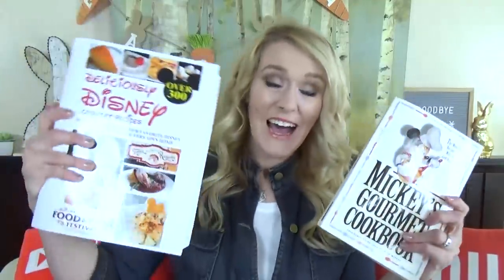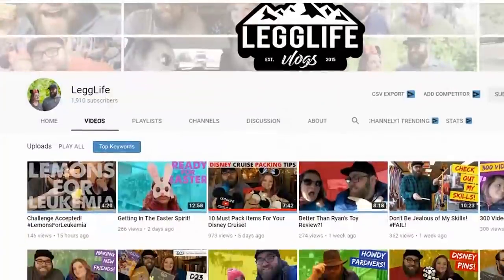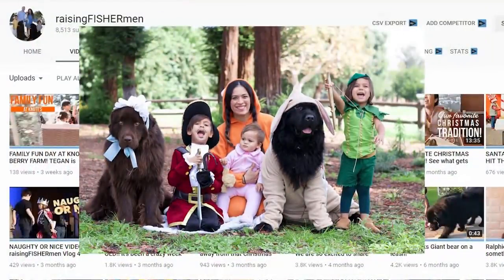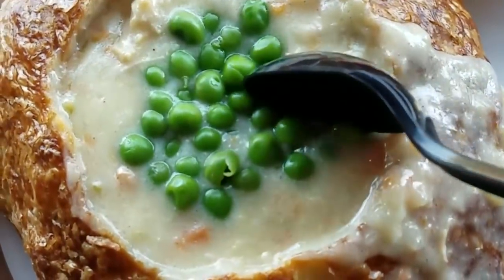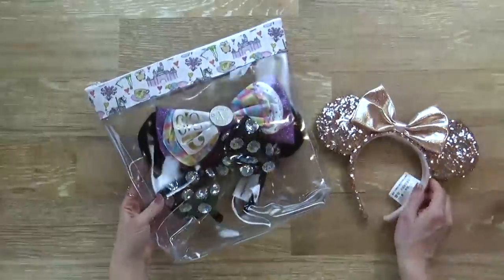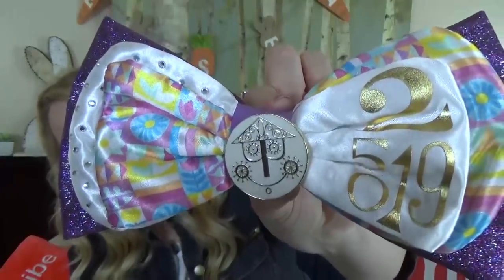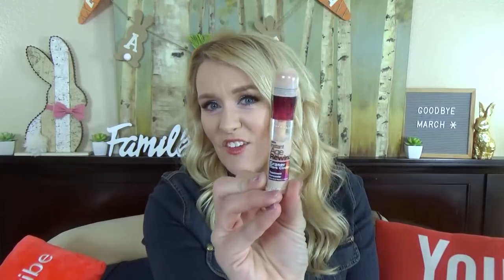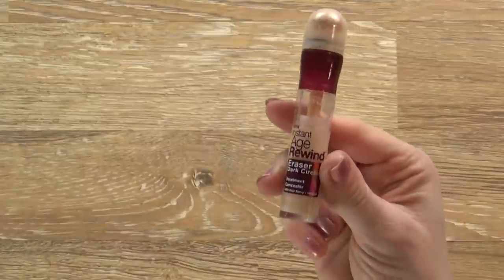FAVORITES of MARCH || YouTube Channels, Food, Makeup and DISNEY || 2018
Favorite YouTube Channels, Food, Makeup and MORE! || March 2018